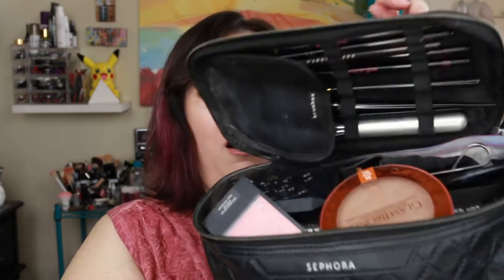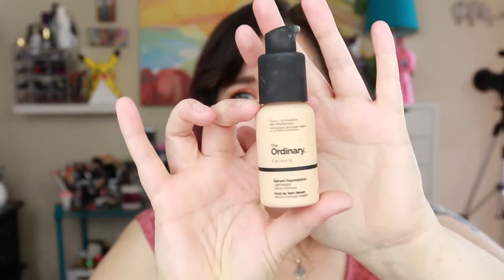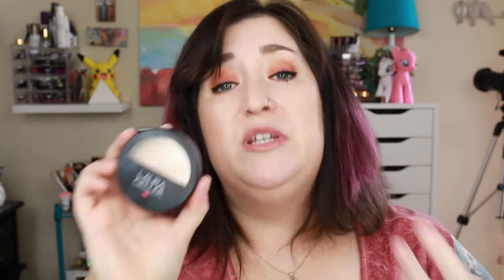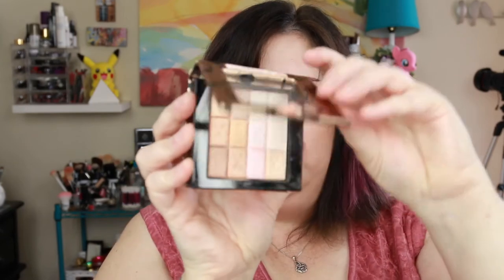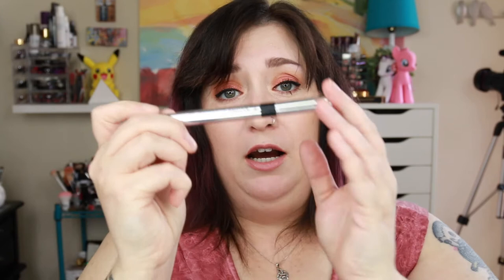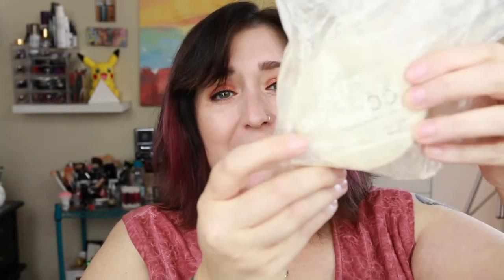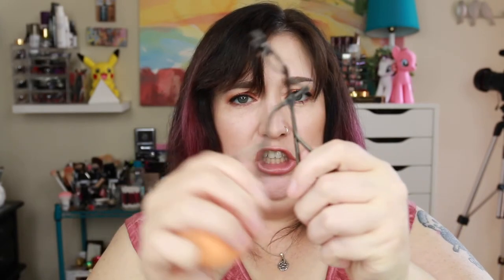Makeup I Packed for 2 Weeks in Ireland | What's in My Travel Bag?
Let’s dig through my travel bag and check out what makeup I packed for my 2 week trip to Ireland, shall we?!

Sephora Vacationer Travel Bag (updated since I purchased it – still looks great!)

IN THIS VIDEO, I’M WEARING:

FACE
Missha Perfect Cover BB Cream in #13 Bright Beige
Maybelline Age Rewind Concealer in Fair
Physicians Formula Youthful Wear powder
YSL Touche Eclat Radiance Perfecting Pen in 3 Light Peach (undereye color corrector)
Physicians Formula Butter Bronzer in Light
Physicians Formula Butter Blush in Natural Glow

EYES
Urban Decay Primer Potion Anti-Aging
Urban Decay Naked Heat eyeshadow palette
Nyx Epic Ink liquid liner in black
Marc Jacobs Velvet Noir mascara
Maybelline Master Precise Skinny Gel Pencil in Black (tightline)

LIP
Maybelline Vivid Hot Laquer lip gloss in #62 Charmer

SOCIAL!

THINGS I RECOMMEND:

Ebates.com* Cash back for shopping online! $10 free when you sign up!

$25 off any Clarisonic device when you use my link. (I receive a free cleansing brush head for each person I refer)*

Hello Fresh! Meal Kit Subscription*

Snail Mail:
Shelly Hokanson

or

281 North Mason St #1574

EQUIPMENT GEEKNESS:
CAMERA (dSLR): Canon 70D
LENS Canon EF 17-40 f/4L USM lens
MICROPHONE: Rode VideoMic Pro
Or Zoom H4N (2015 edition)
RING LIGHT: Ardinbir Photography 500W 5400K Ring Light -

SWATCHES & PHOTOS -
CAMERA (dSLR): Canon 5D Mark III -
LENS: Canon EF 24-105 f/4L IS USM -
or Canon EF 50mm f/1.4 USM -

ABOUT ME:
My name is Shelly and I’m a 42-year-old web geek that jumped off the deep end into the makeup and beauty world. I’ve got dry skin, fine lines starting to form, and some sun spots that I desperately wish to get rid of or cover up! Cameo appearances by my rescue cats Daffy, Polly, Ziva, and Merlin.

I purchased all products used in this video. All opinions are honest and my own.